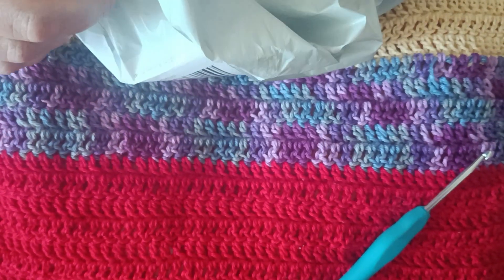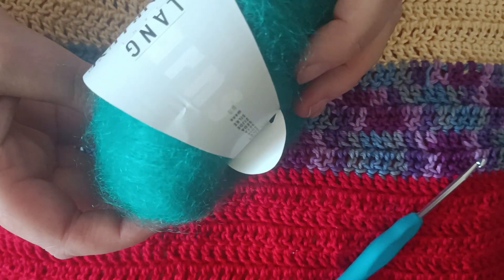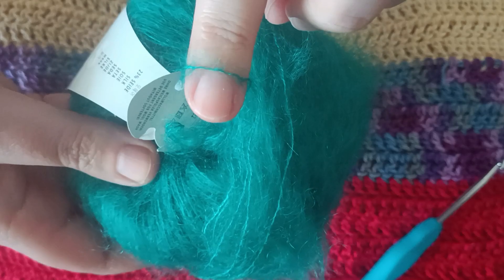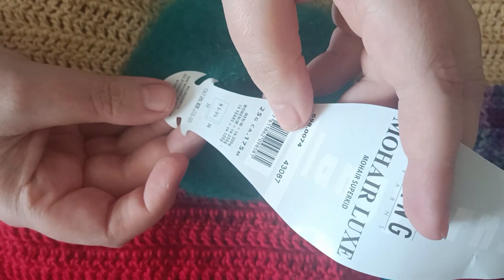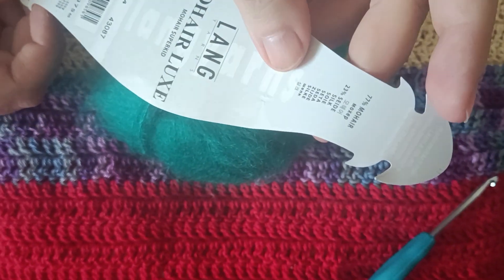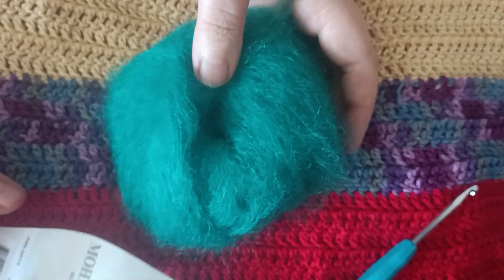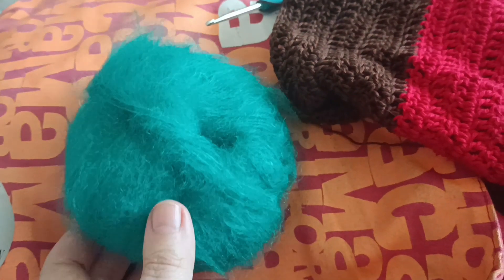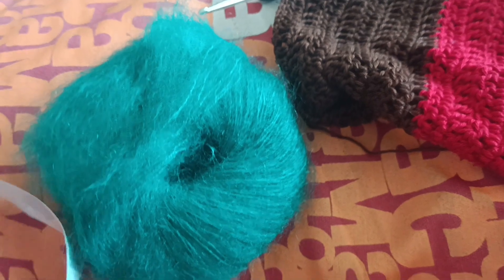🎉*yarn unpacking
Unpacking yarn and share the information with you✨😃✌️